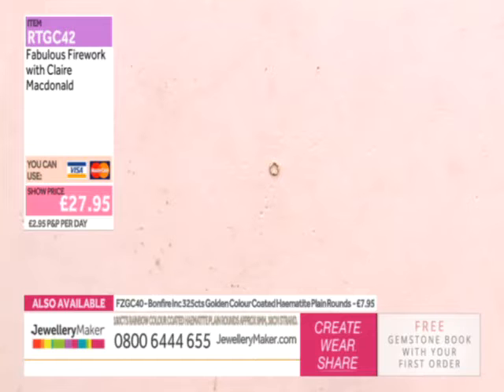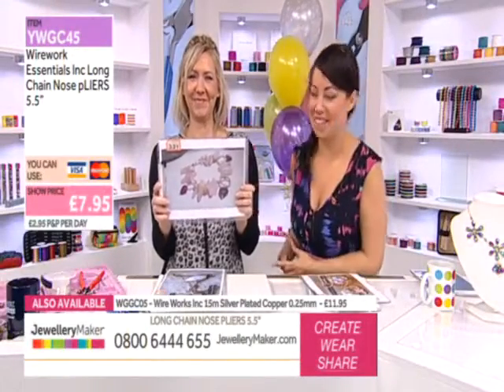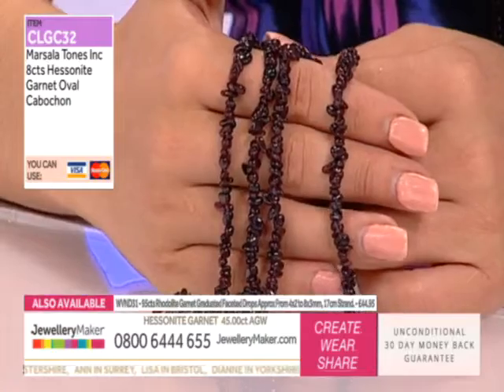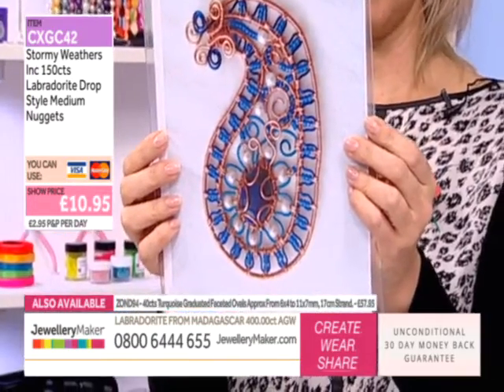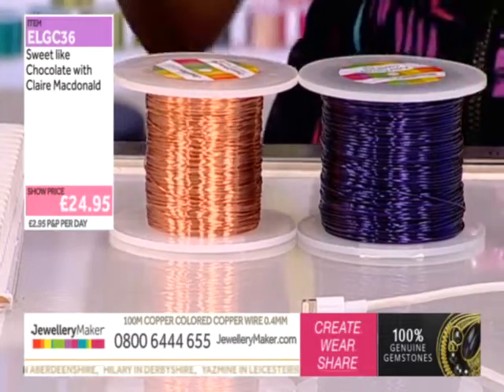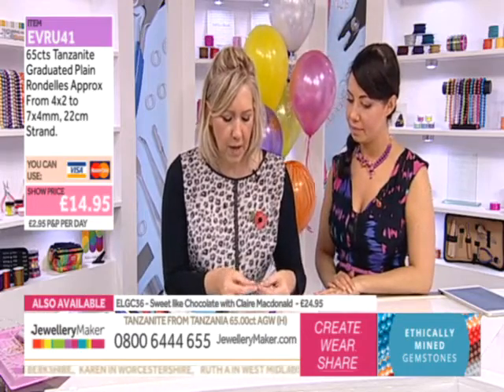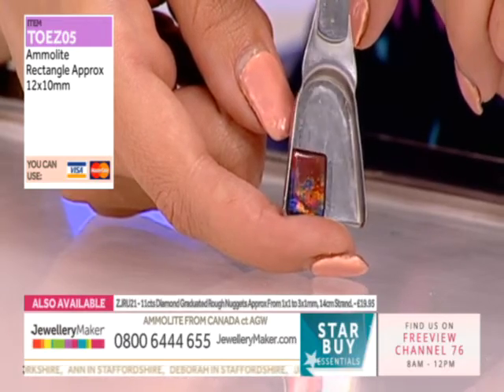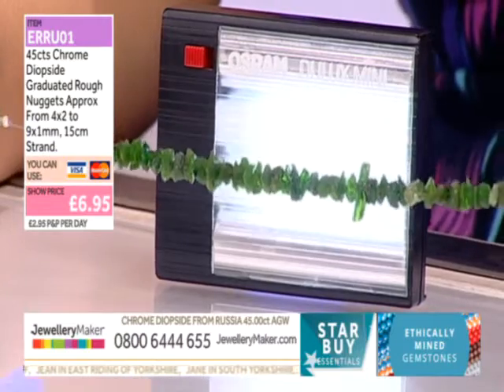JewelleryMaker LIVE 05/11/2015 - 8am - 12pm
JewelleryMaker LIVE 05/11/2015 - 8am - 12pm. Please note, this is a recording of a live program. Items may be sold out. Please call JewelleryMaker customer service for more information - 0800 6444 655.

Presenter: Becky Redican
Guest Designer: Claire

Join Becky and designer Claire as they bring you another fun packed show on jewellerymaker.com. We have the usual kits, bundles and new strands as well as your chance to watch live demonstrations to improve your designs. Our bundles include findings, wire, tools, pearls and Amethyst.